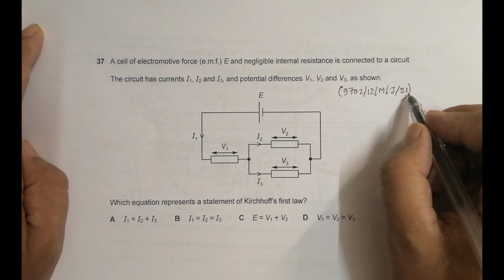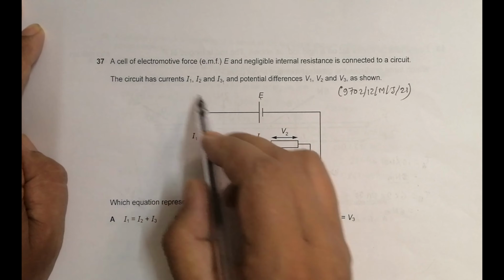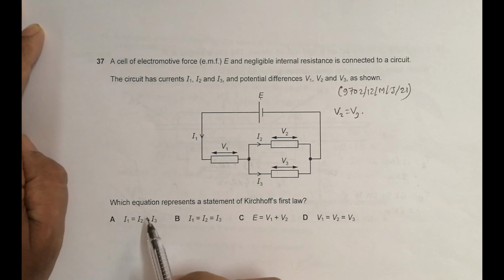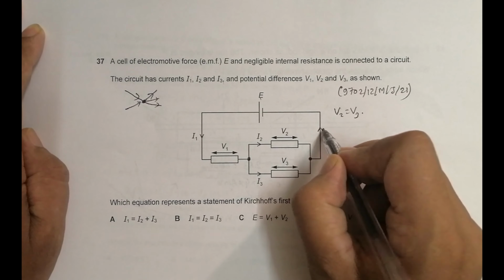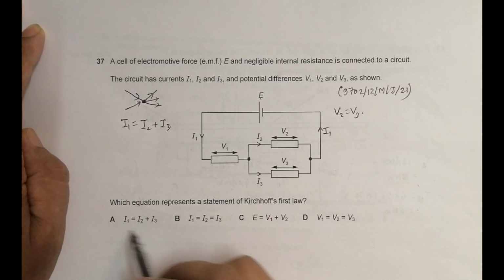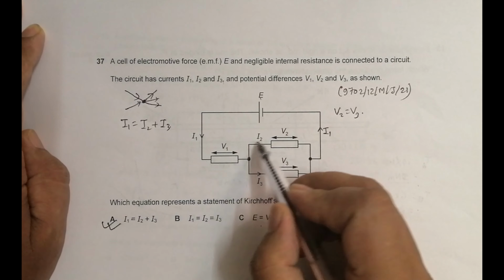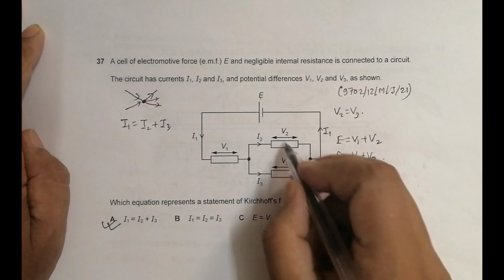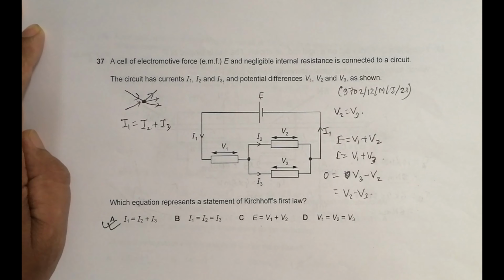2021 CAIE AS & A level May June Physics Paper 12 Q. No. 37 (9702/12/M/J/21) by Sajit C Shakya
2021 CAIE AS & A level May June Physics Paper 12 Q. No. 37 (9702/12/M/J/21) by Sajit Chandra Shakya from Nepal

A cell of electromotive force (e.m.f.) E and negligible internal resistance is connected to a circuit.

The circuit has currents I1, I2 and I3, and potential differences V1, V2 and V3, as shown.

Which equation represents a statement of Kirchhoff’s first law?